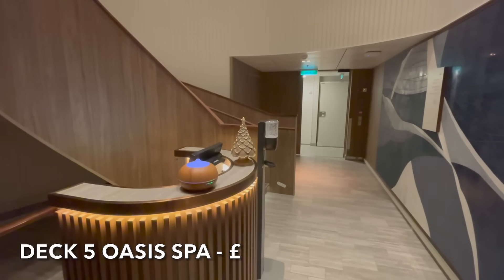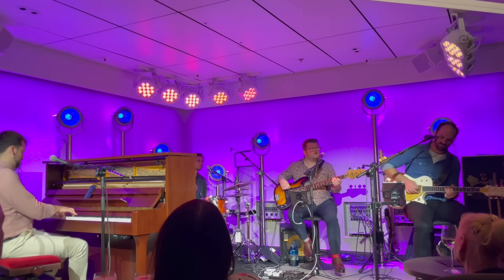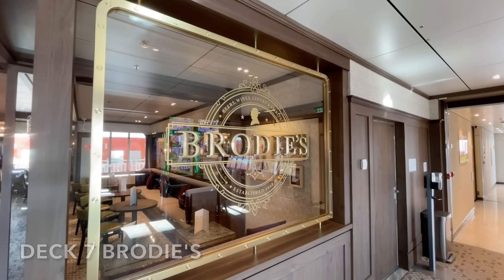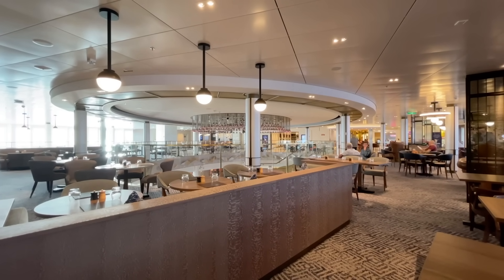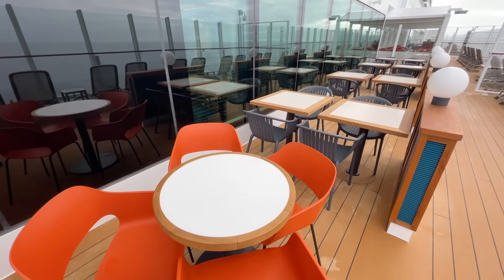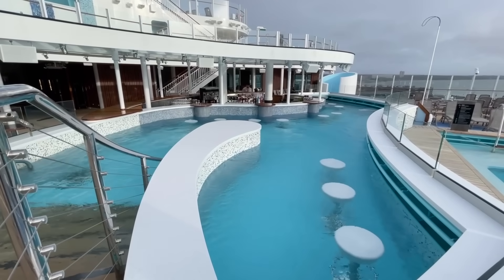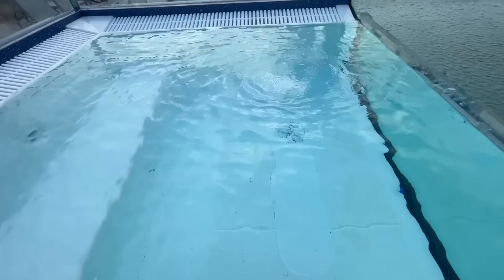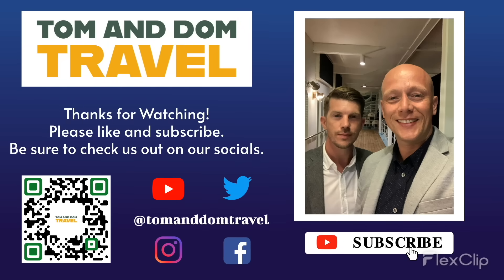ARVIA FULL SHIP TOUR and GUIDE! P&O Cruises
This is our P&O Arvia ULTIMATE SHIP TOUR and GUIDE! We sailed on Arvia for 14 nights and this gave us a unique opportunity to explore the ship in detail. We have put together this full ship tour covering all decks, venues and areas onboard that are accessible to passengers.

Our Cruise Essentials

We were on the maiden voyage of P&O newest ship Arvia! We were onboard for 14 nights. The cruise visited a number of ports in Portugal and Spain over Christmas and New Years. This was our first experience of a Christmas and New Year cruise, and also, this will be our first P&O cruise. We have together this ship tour to provide you with information on Ariva and the venues onboard.

So far we have been on the following cruise ships, in order: MSC Virtuosa, Marella Explorer, Marella Explorer 2, Queen Mary 2, Sky Princess, Enchanted Princess, MSC Preziosa and P&O Arvia!

Sky Princess April 2022 France, Portugal and Spain.